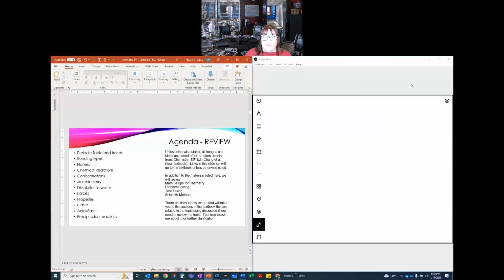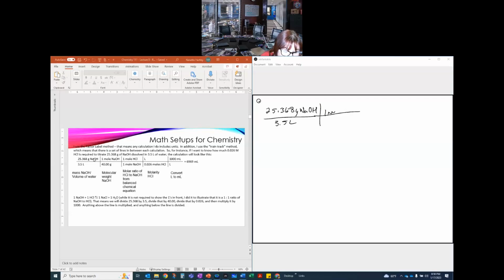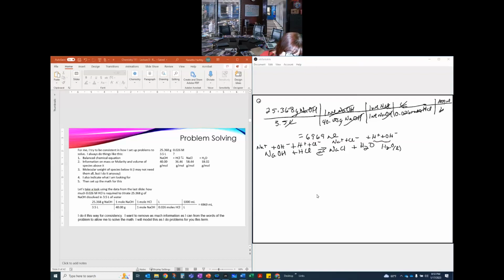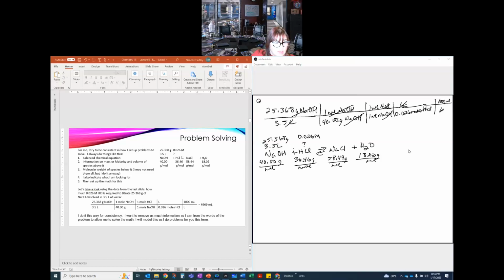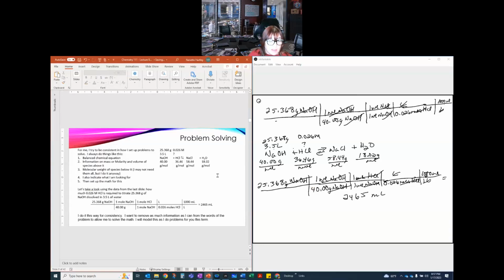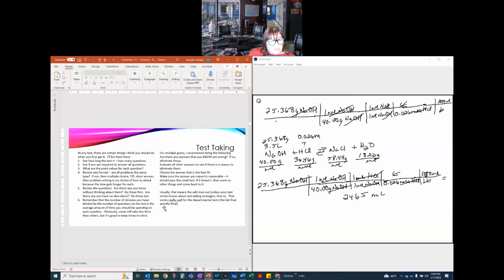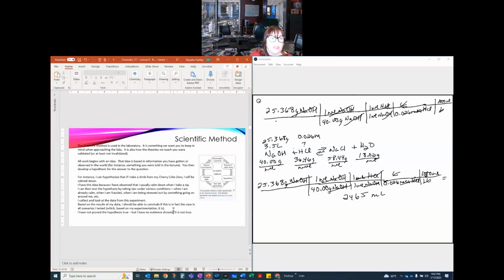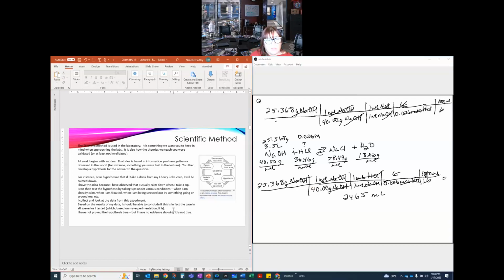CHM 110 Review Intro